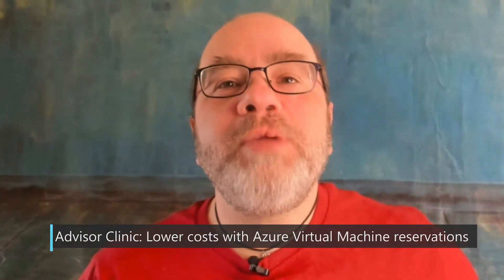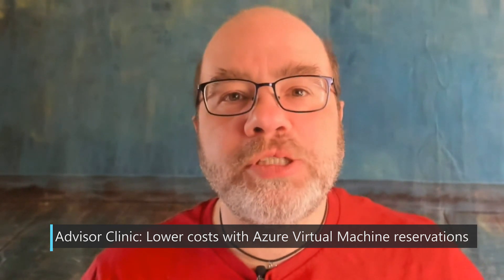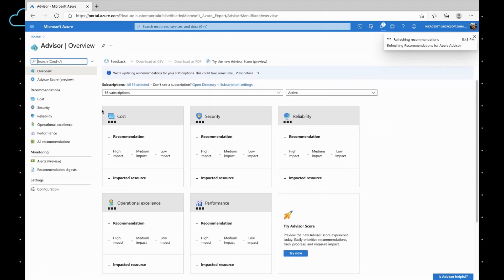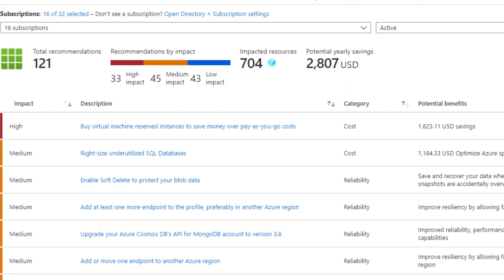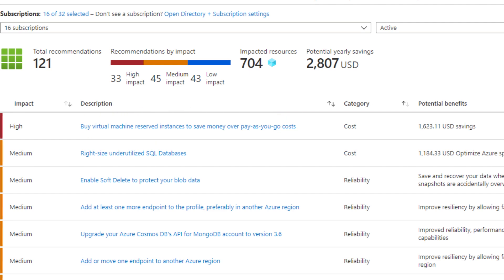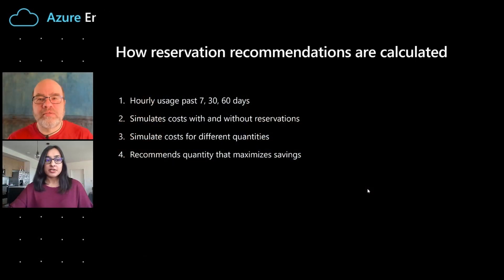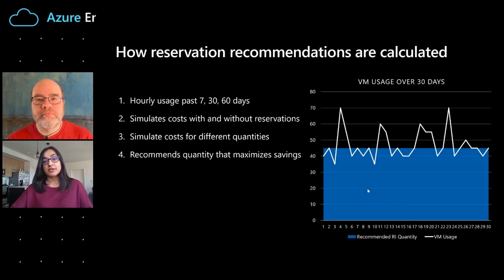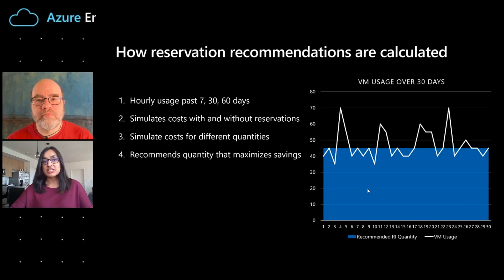Advisor Clinic: Lower costs with Azure Virtual Machine reservations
Priyanshi Mittal joins David Blank-Edelman to discuss the Azure Advisor recommendation 'Buy virtual machine reserved instances to save money over pay-as-you-go costs' and walks through what it means and discusses the the benefits.

0:00 Introduction
1:01 What's an Azure Reserved Instance, and how does it help me save money?
1:50 I understand about saving me money, but what's in it for Microsoft?
2:07 How does all of this work?
3:12 How are the Reserved Instances calculated, and how do I know I have maximized savings?
4:21 Does the recommendation from Azure Advisor take customer discounts into account?
4:39 Does the recommendation from Azure Advisor also take into account considerations from right-sizing VMs?
5:01 Is there a way to view all my Reservations and utilization before making further purchases?